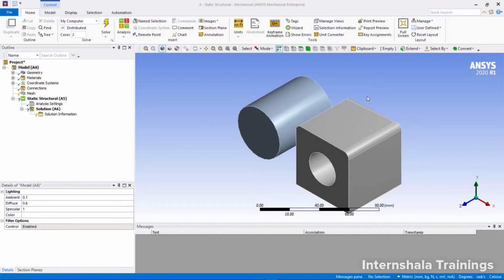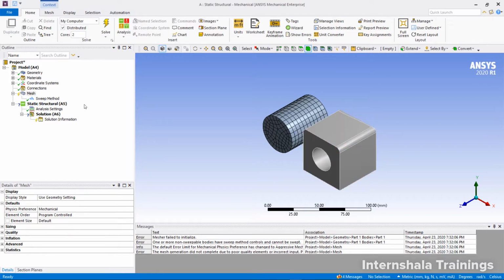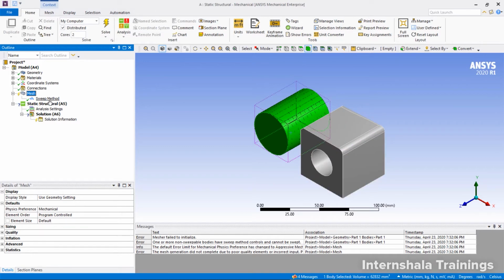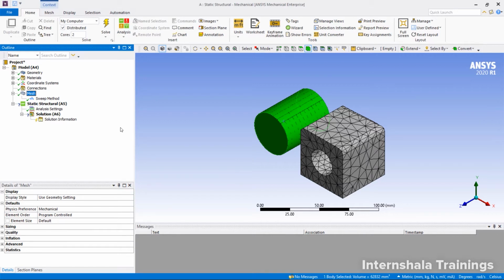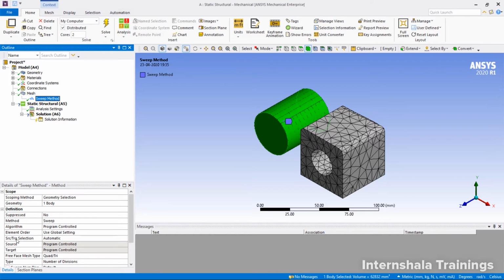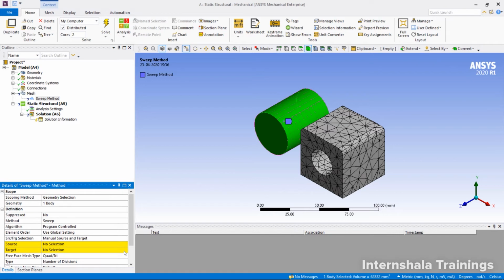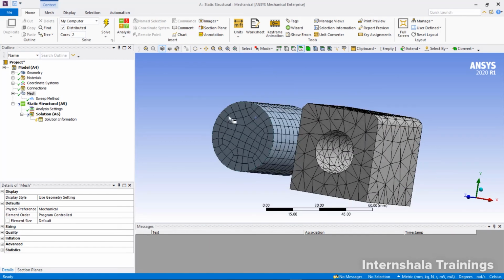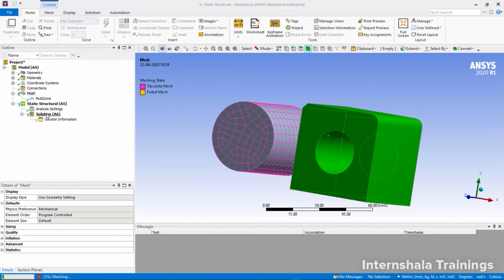Ansys | Meshing Method-II in Ansys Workbench | Pt-47